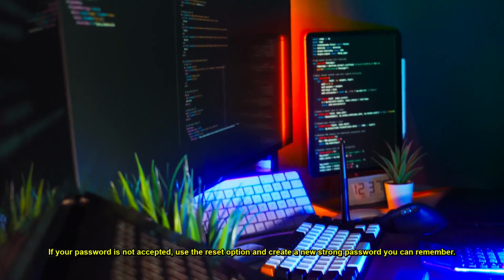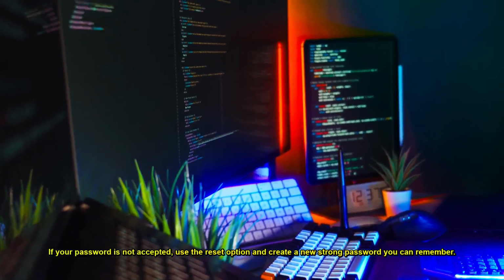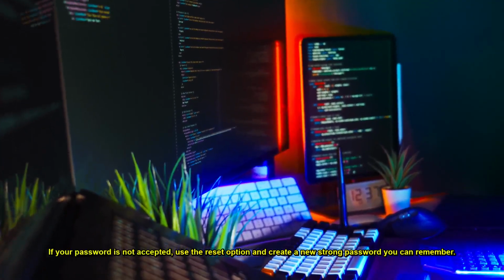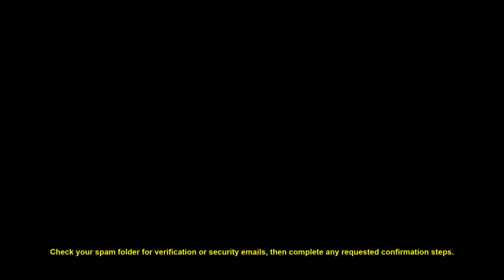How to install Asana analytics for project performance - Detailed Guide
Unlock the full potential of your projects with our comprehensive guide on installing Asana analytics for enhanced project performance! In this detailed video, we walk you through each step of the installation process, ensuring you can easily track your team's progress and make data-driven decisions. Whether you're a beginner or an experienced user, this tutorial will help you set up Asana analytics seamlessly.